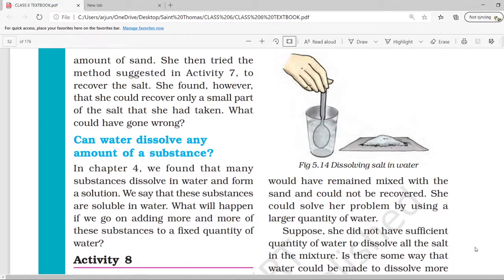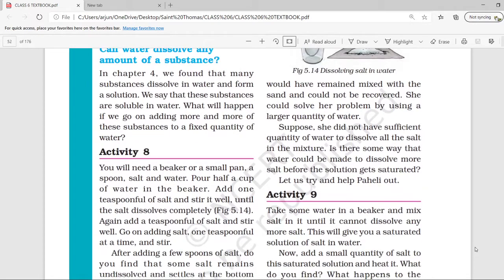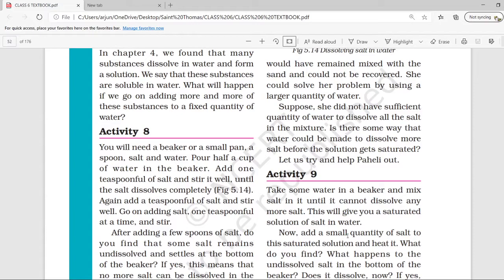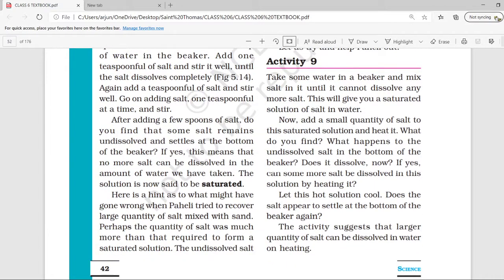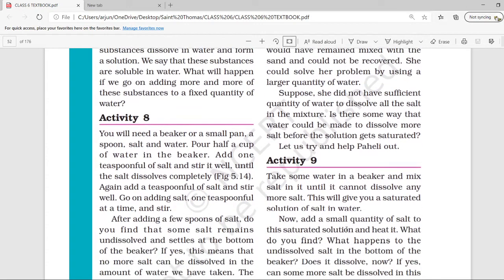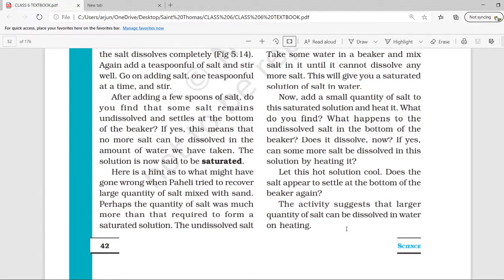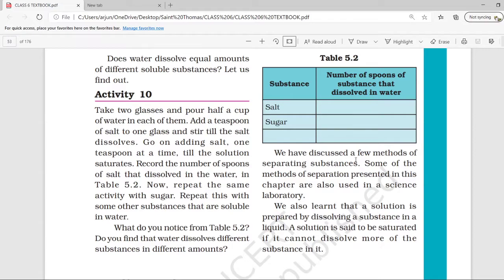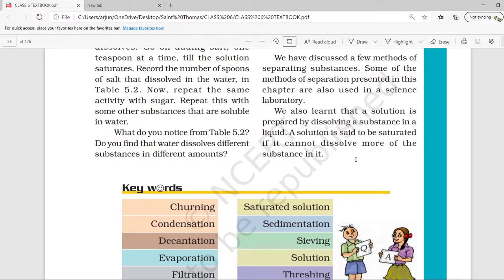STD 6 SCIENCE